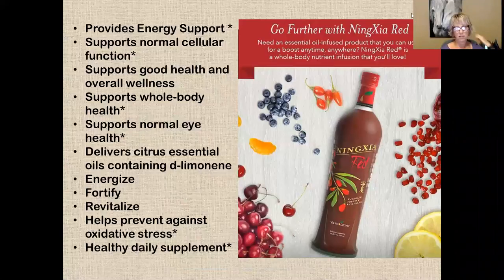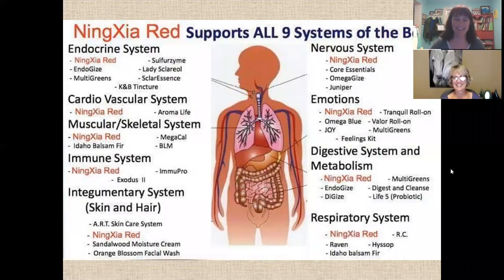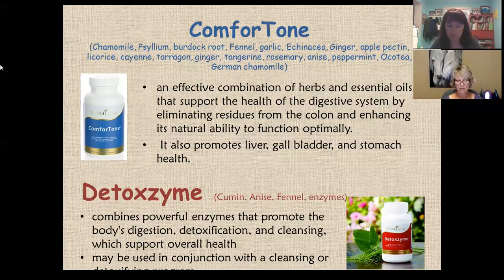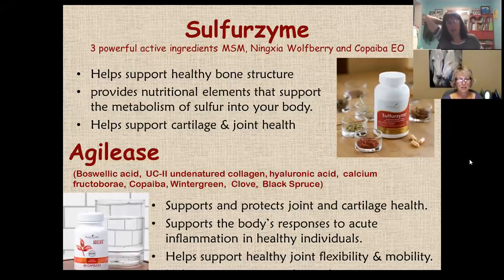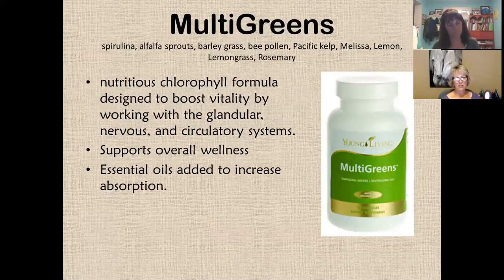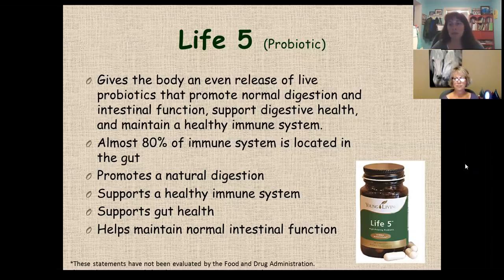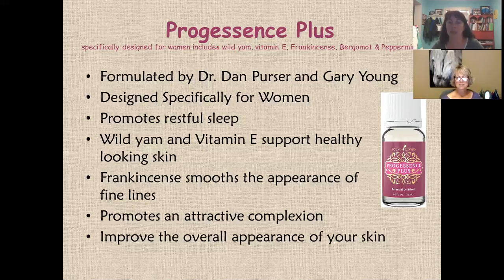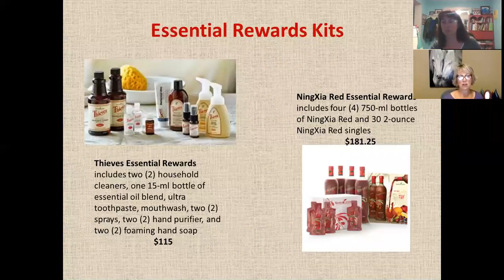Boost your Body Systems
Have you often wondered what supplements are best for particular body systems you want to give support. Join us to learn about many of the wonderful supplements that Young Living has to help support your body systems and help boost you to optimal health and vitality.